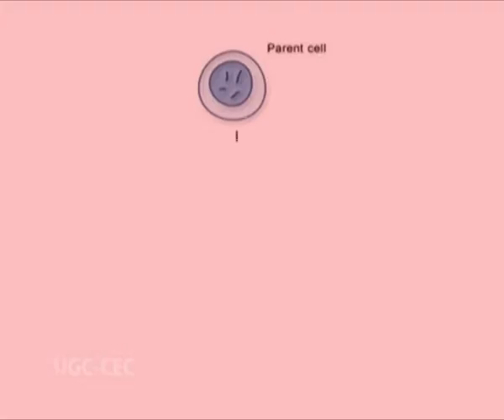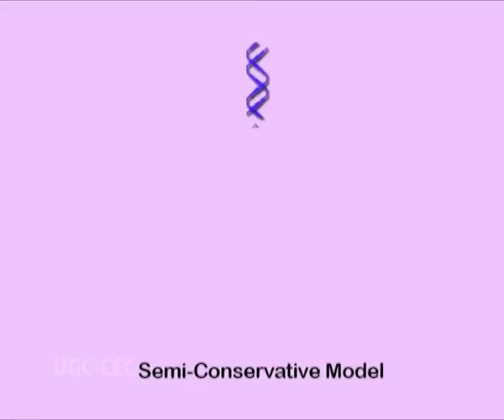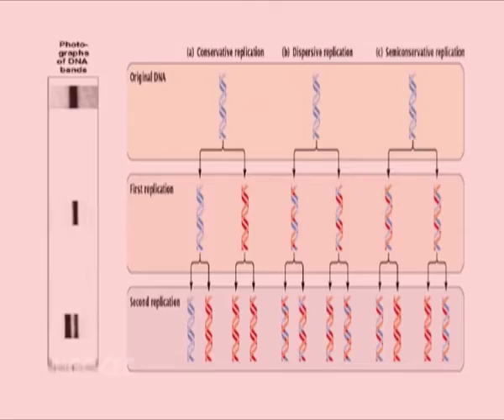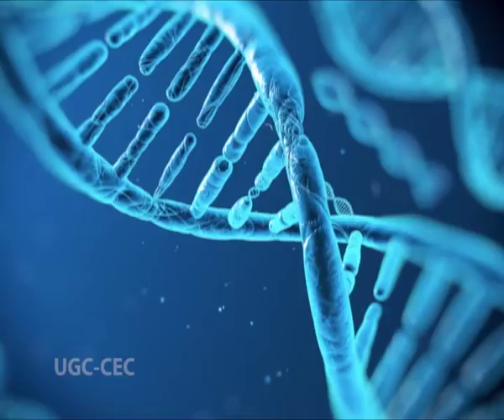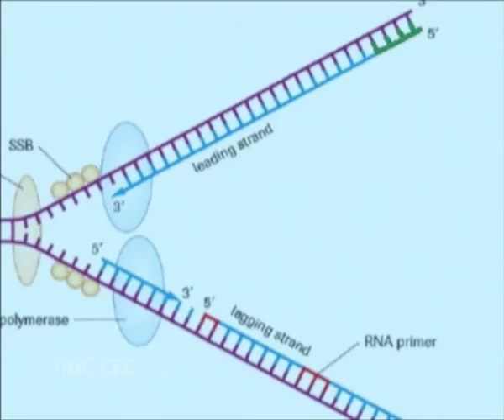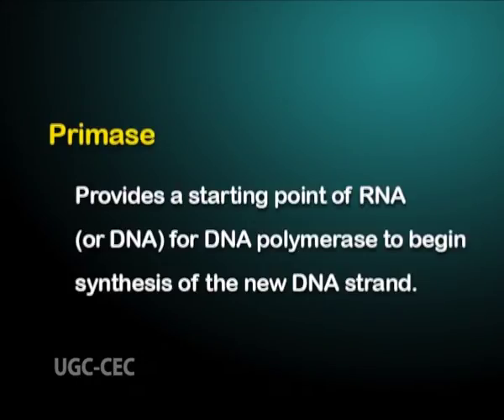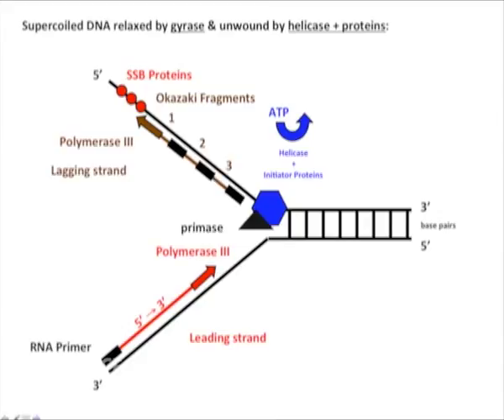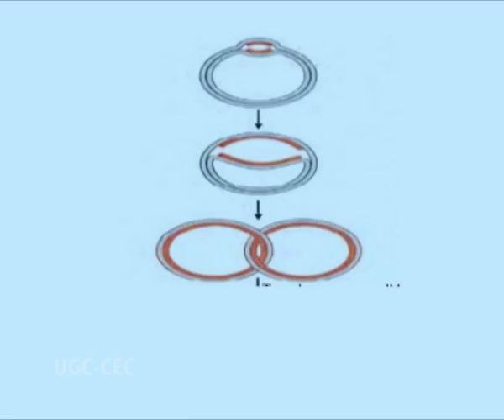prokaryotic DNA Replication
Subject :lifescience
Course  :3rd year/paper 6